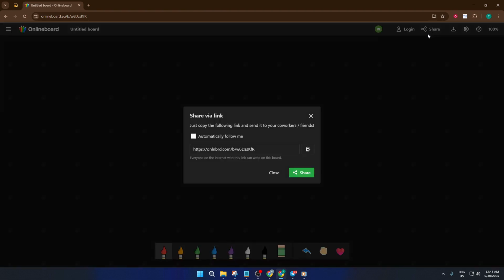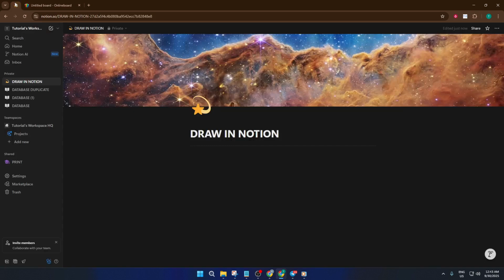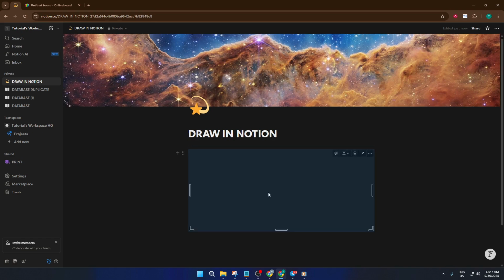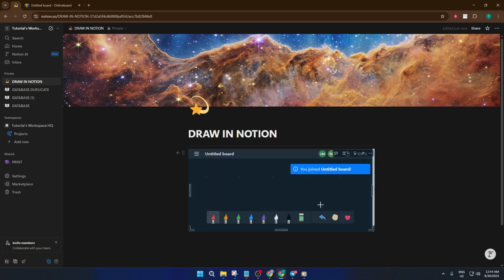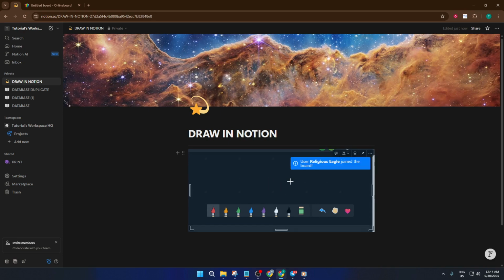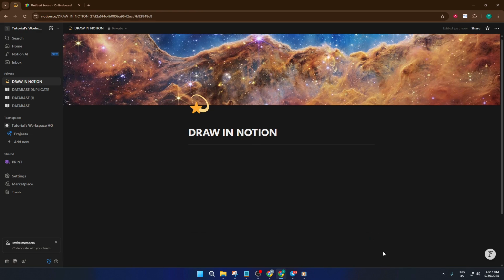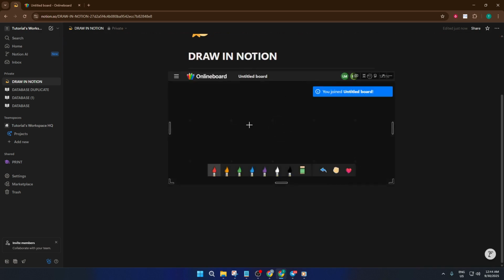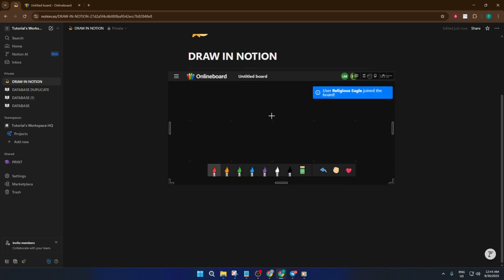How to Draw on Notion (Updated 2026 Guide)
This clear, practical tutorial shows you how to draw on Notion. You’ll see the settings, tools, and steps that matter so you can complete the task without unnecessary guesswork. Notion menus can vary slightly by device, plan, and workspace configuration, so the walkthrough also explains what to look for if your screen appears different.

In this video, you'll learn how to:

✅ Find the Notion feature or workflow needed to draw on Notion